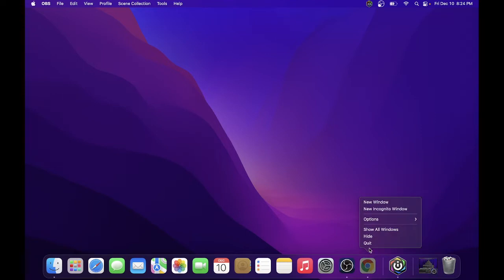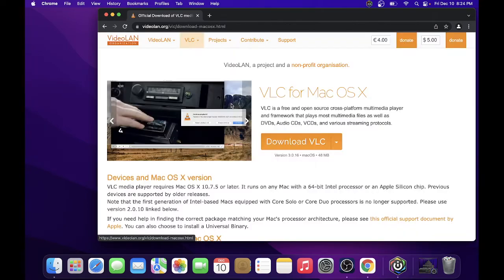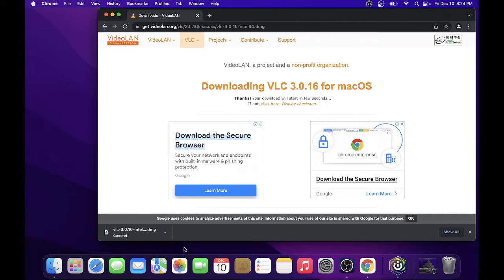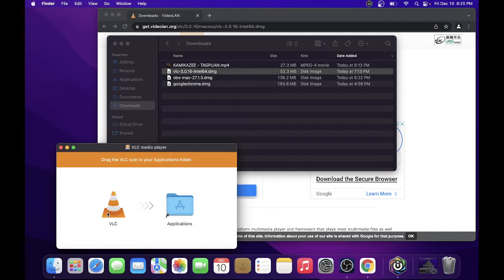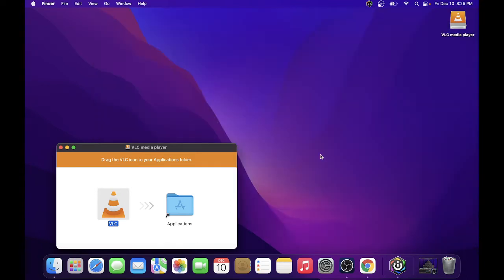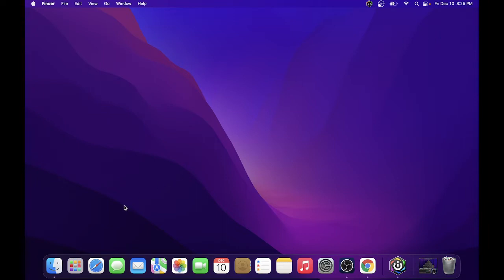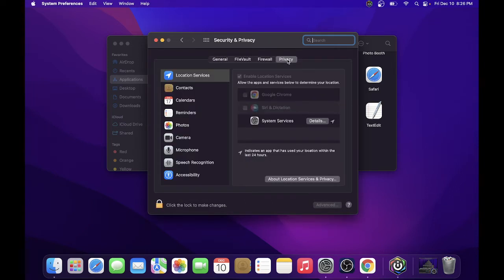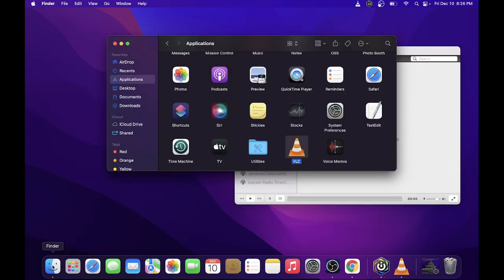How to Install VLC Player on M1 Macbook Air